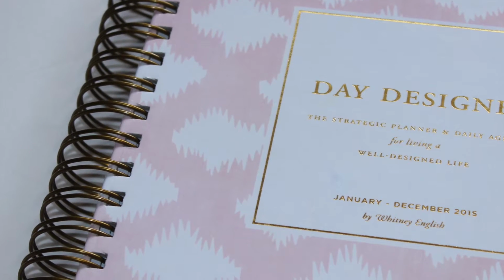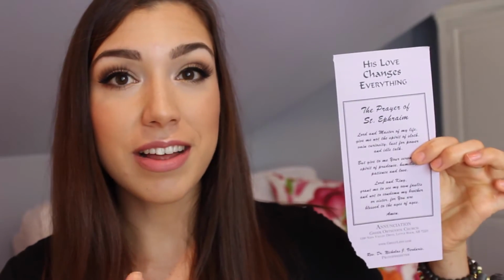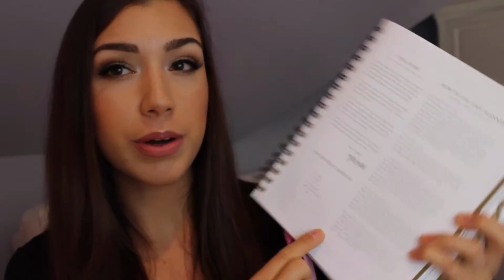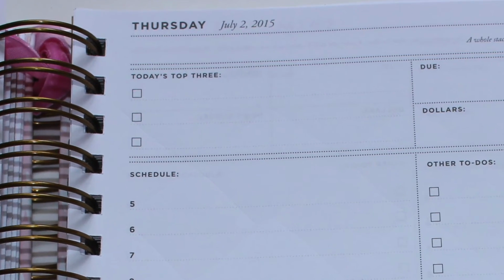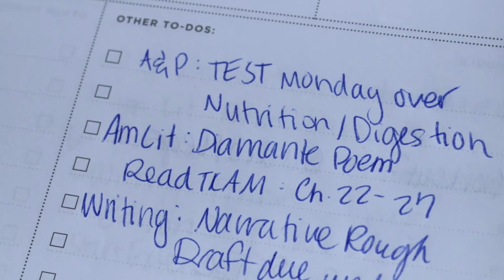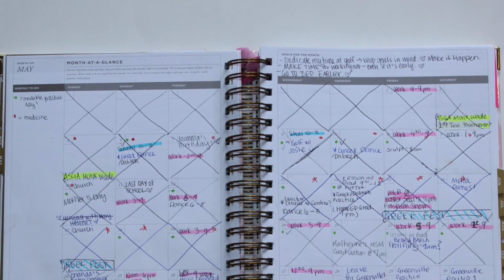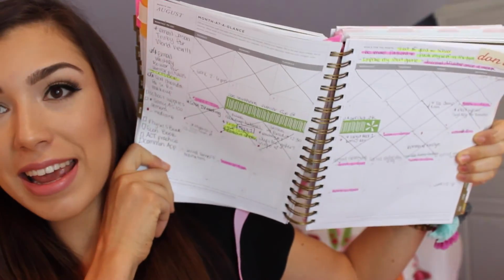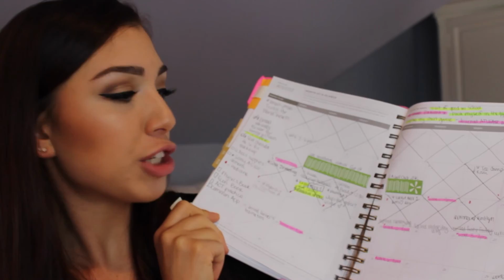The Day Designer Planner + My Planning Tips & Tricks!♡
XOXO,
Stephanie